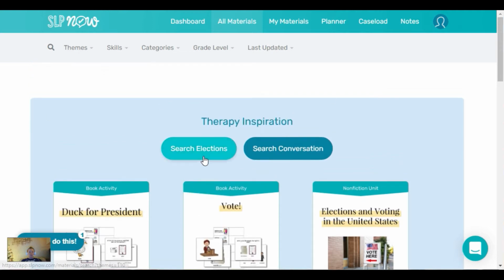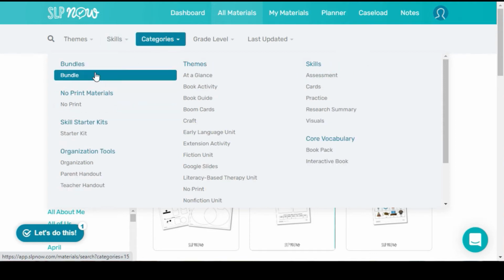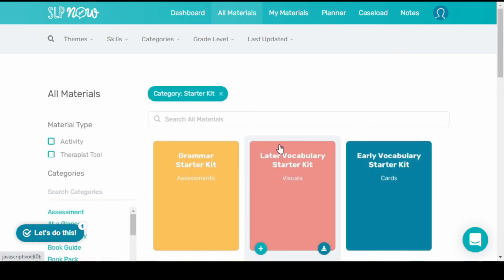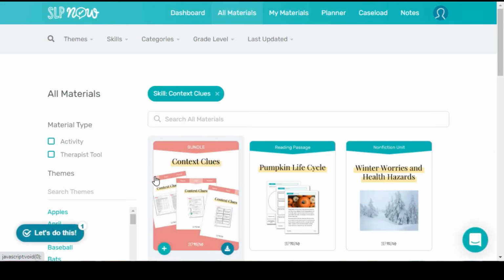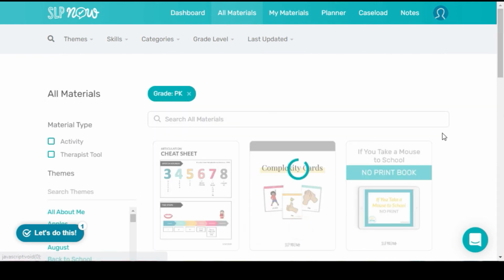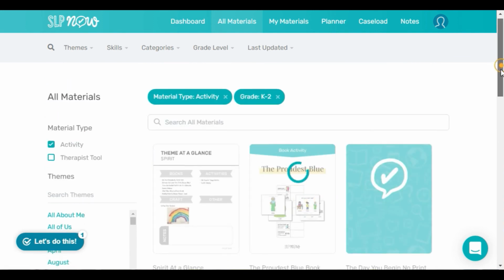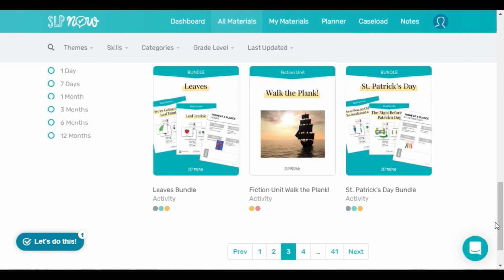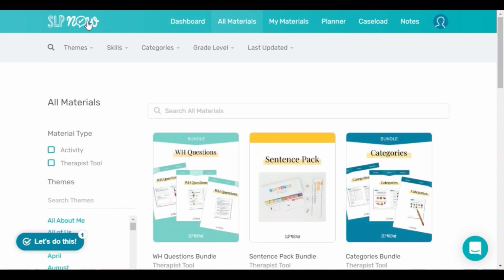SLP Now Review & Walkthrough!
Today we are doing a SLP Now review! Hooray for a review! I already did a video focusing on SLP Now middle and high school materials, but now we will focus more on a review the elementary items for SLP Now.

VIPKid is my side hustle or side gig --

Time Markers:
0:00 - 0:47 - Introduction
0:47 - 1:25 - Overview of materials page and menu options
1:25 - 2:26 Themes and Skills Areas
2:27 - 3:18 - Digital/Virtual Learning Activities
3:19 - 3:27 - Age Groups
3:28 - 6:26 -Starter Kits / Skill Kits / Bundles
6:27 - 8:06 - Preschool Materials / Book Activity Pack Overview
8:07 - 9:05 - Kindergarten to Second Grade Materials / Newsletter Overview
9:06 - 10:17 - Third Grade to Fifth Grade Materials / Fiction, Non-Fiction, Reading Passages, Picture Book Overview
10:18 - 10:50 - Caseload Management, Planner, Third Party Billing / MA Billing
10:51 - 11:43 - Summary of why I love it!
11:44 - 12:26 - Goodbye and End Screen